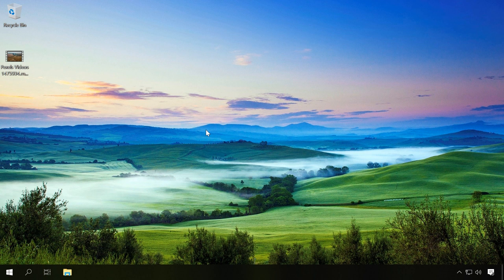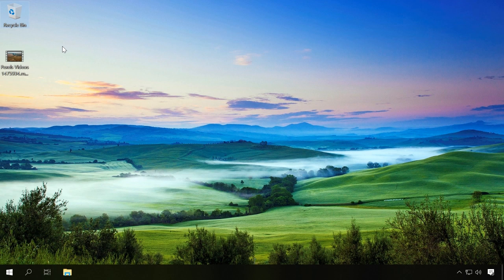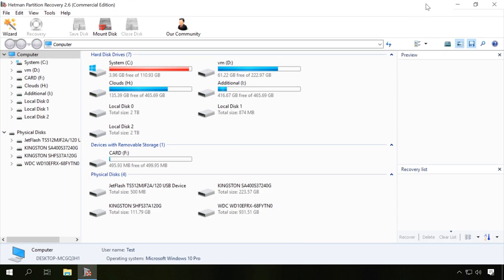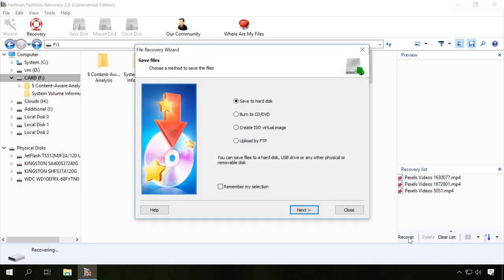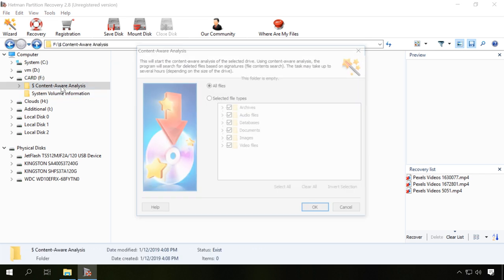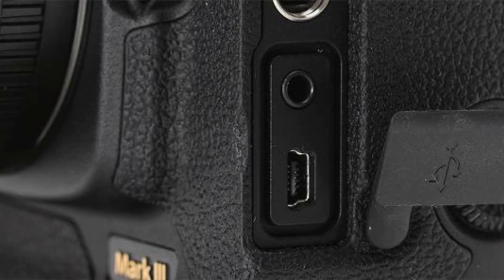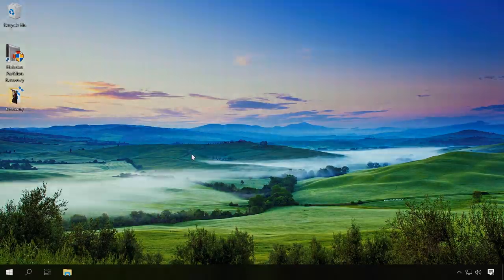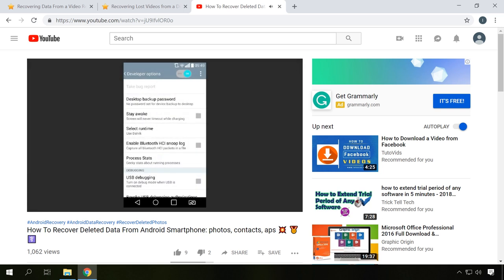🎬 How to Recover a Video File in Windows 10 🖥️ or Android 🤖 (2021)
👍 Watch about recovering a video file accidentally deleted from a hard disk, USB drive or a memory card. We’ll talk about various method of recovering files from a digital camera or dashboard camera, and see what can be done if a video file was deleted from an Android device.

It is no secret that when you delete a file from the hard disk of your computer or laptop, they are moved to the “Recycle Bin” automatically. It gives you a good chance to recover such files if you realize that the file was deleted by mistake.

Content:
0:00 - Intro
0:35 - Recover a video from the Recycle Bin;
1:23 - How to recover a file if you can’t see it in the Recycle Bin;
4:42 - Recovering a video from a digital camera or dashboard camera (video recorder);
5:29 - Recovering a video from an Android device;

- Recovering Data From a Video Recorder;

- Recovering Lost Videos from a Digital Video Camera or Action Camera;

- How To Recover Deleted Data From Android Smartphone: photos, contacts, aps;

Of course, these are only a few ways to recover video files. Much depends on the particular device and media, as well as on the causes why the data was lost.

Watch another video: VideoRecovery, VideoRecoverySoftware, Windows10.